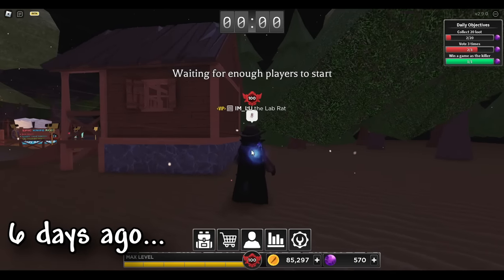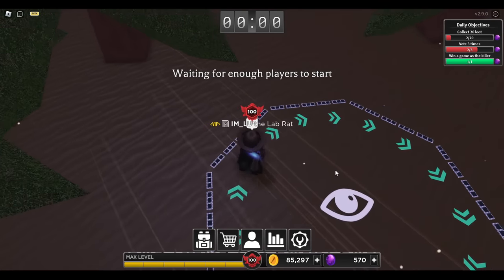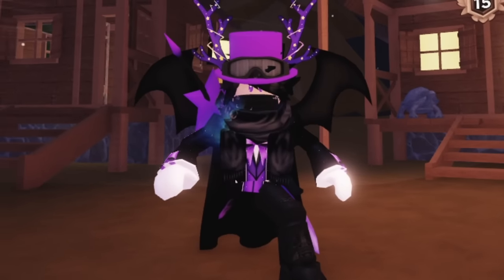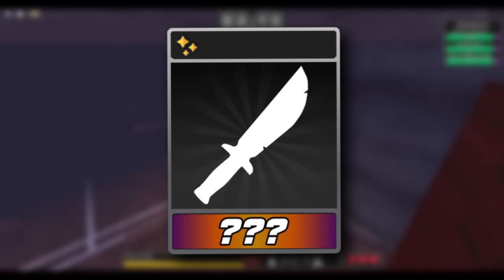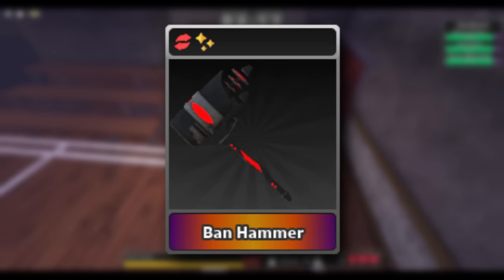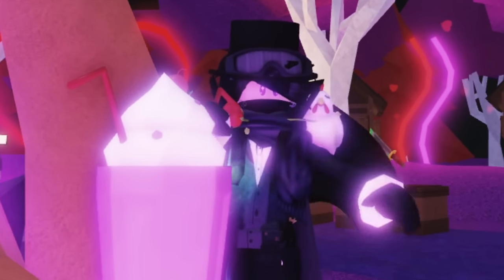About That Puzzle In The Lobby... // 🔪Survive The Killer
🟣Here's a little something I got in mind and would like to share. Could it be a weapon behind this puzzle, or is it something else?

🔎No puzzles down here, just tags...or is there? Muahahaha🎩